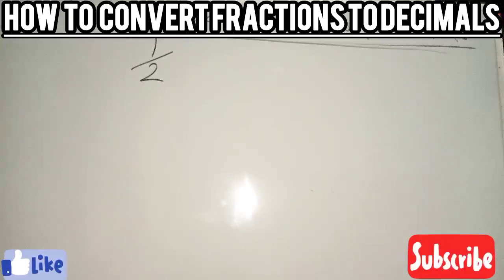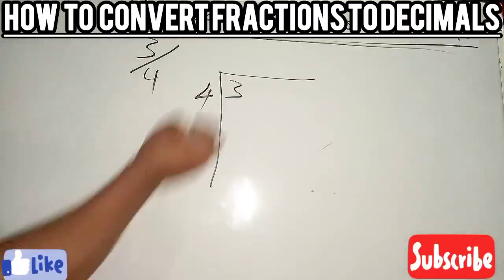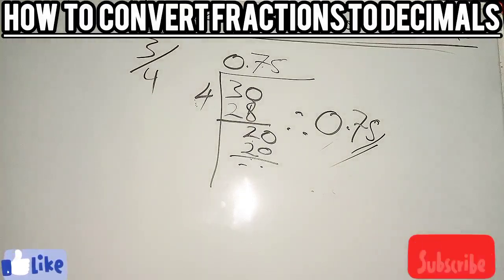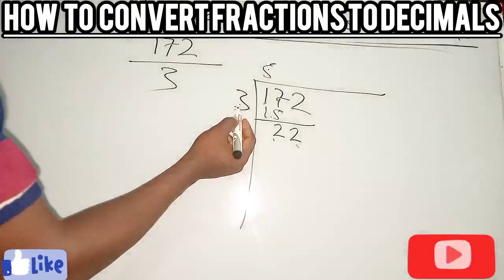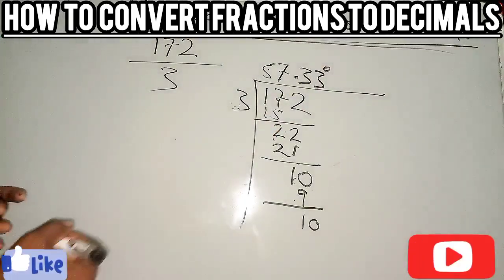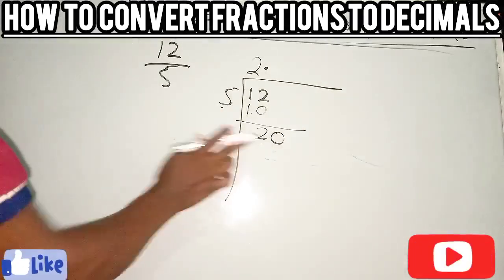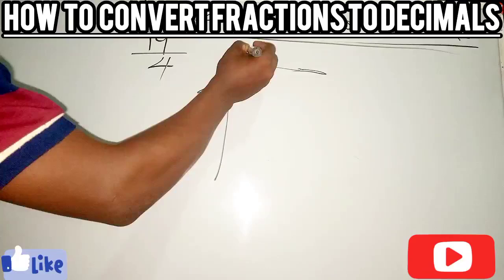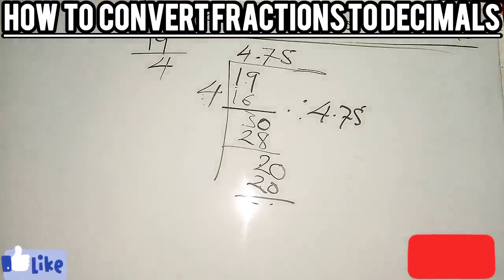How to change Fractions to Decimal Numbers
How to convert Fractions to Decimal Numbers. how to change Fractions to Decimal Numbers.